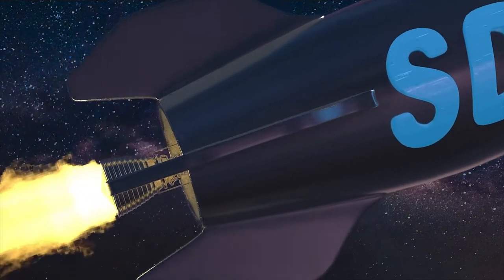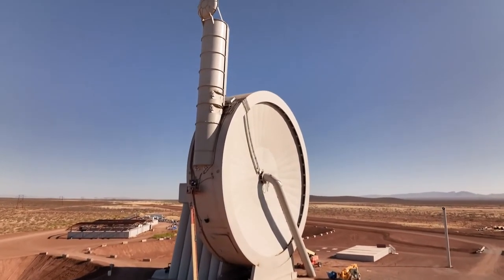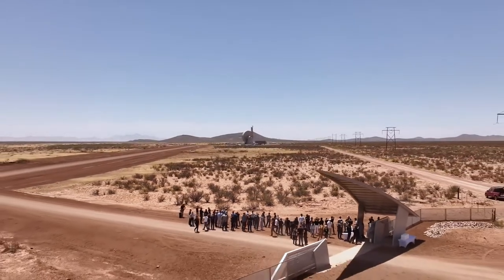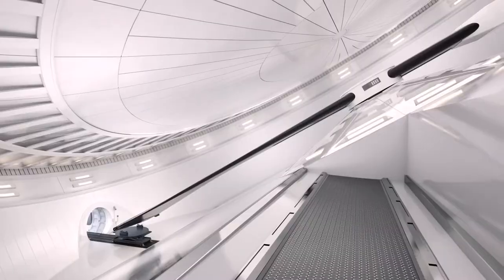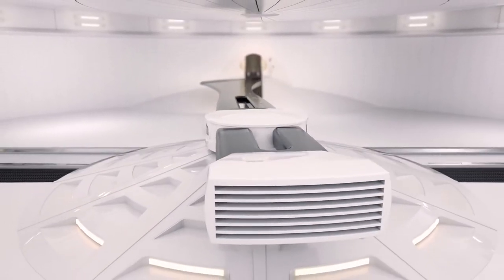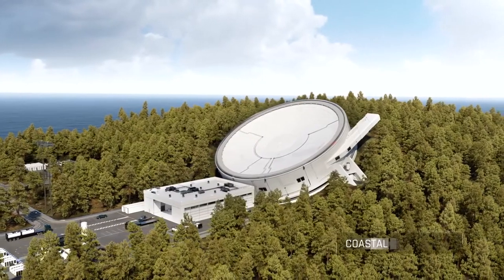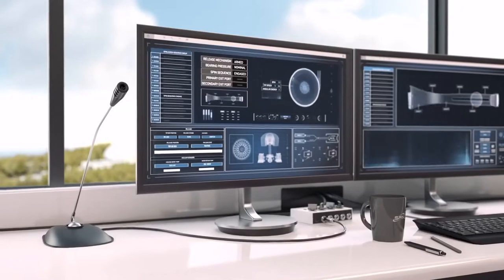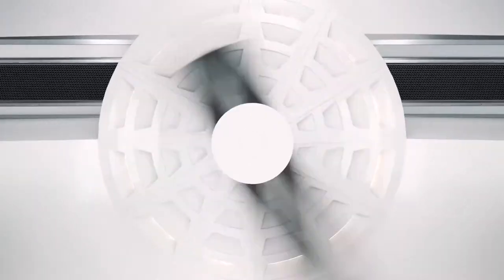A giant centrifuge to launch into space: how the payload feels [space news]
NASA has signed on to send a payload up using a suborbital, kinetic-energy based system developed by California-based company SpinLaunch. The test flight, which is expected later this year, will "provide valuable information to NASA for potential future commercial launch opportunities".

SpinLaunch aims to help power that growth with its novel launch strategy. That strategy involves accelerating rockets to tremendous speeds here on terra firma using a rotating arm and then flinging them skyward. The launch vehicles will light up their engines when they're already high in the sky, greatly reducing the amount of fuel and hardware — and, by extension, money — needed to reach orbit.
SpinLaunch has already conducted a series of test flights from New Mexico's Spaceport America using its suborbital accelerator. The company aims to launch its first orbital test flights in 2025.

But the SpinLaunch launcher is not designed for manned spacecraft. The point is that the launch vehicle's overloads would be too strong, up to 10,000 g and more. But people can hardly withstand an acceleration of only 9 g for a few seconds. And that's not to mention the heat generated by hypersonic flight in dense air at low altitudes. So the SpinLaunch is suitable only for specially payloads.